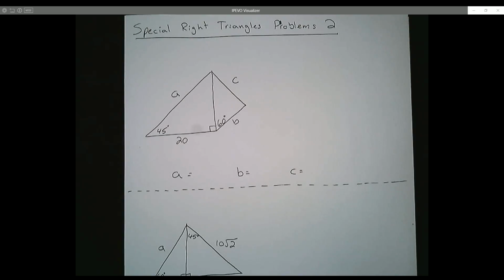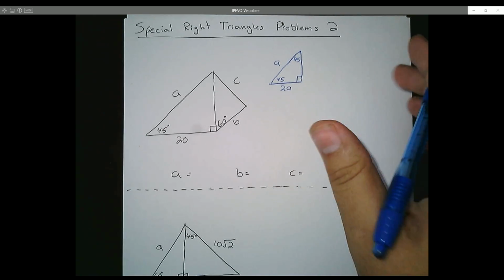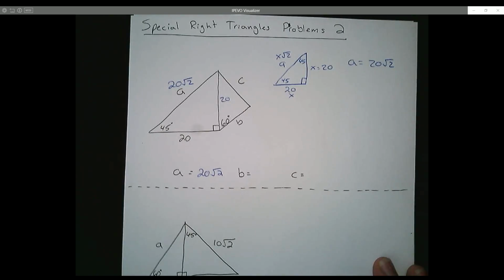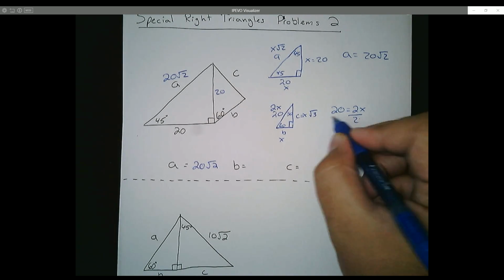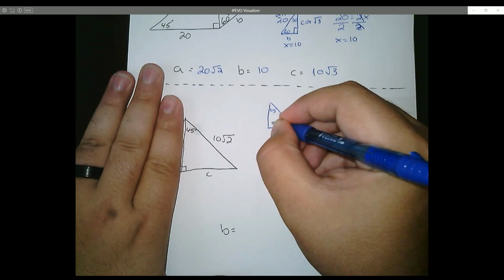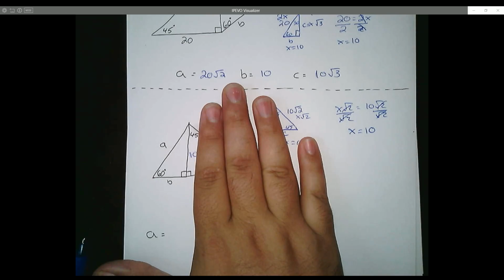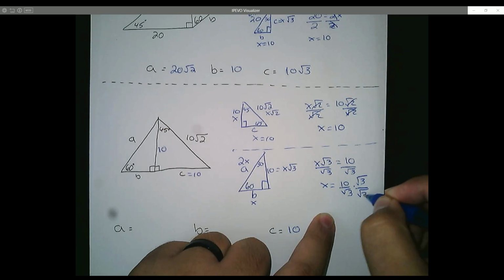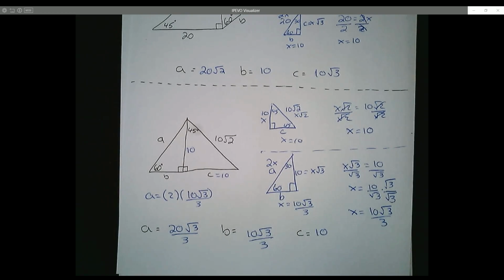Geometry: Special Right Triangle Problems 2